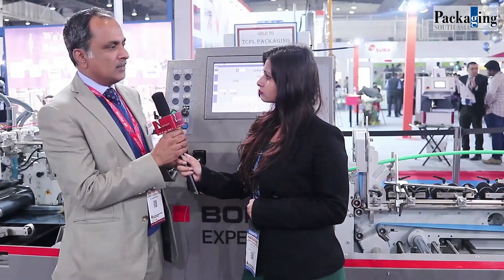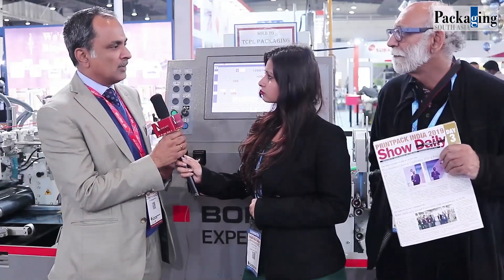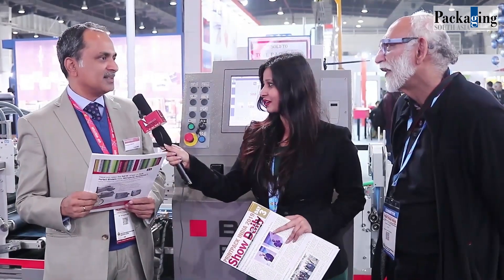Printpack India 2019: Interview with Mr Venugopal Menon Business Director From bobst